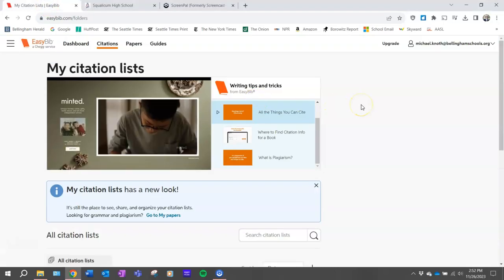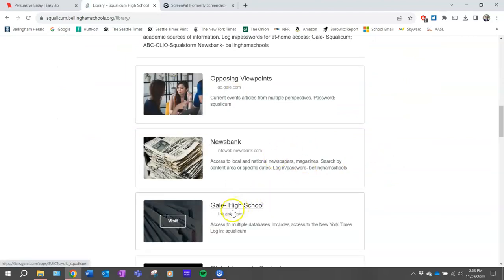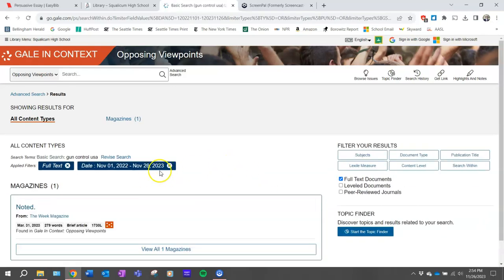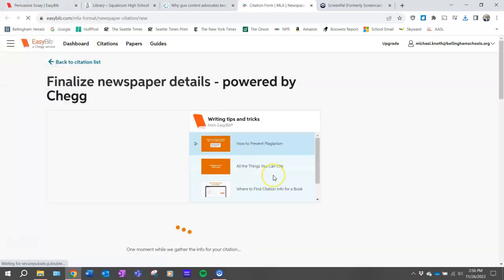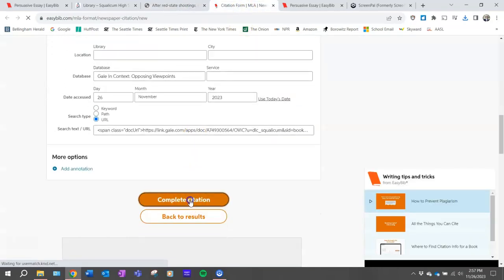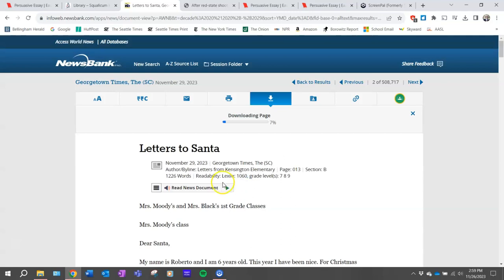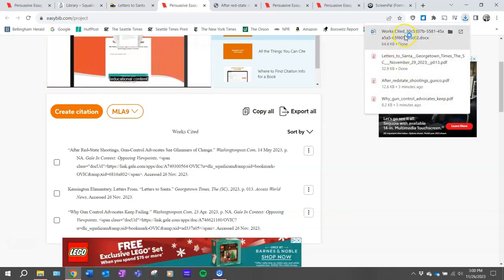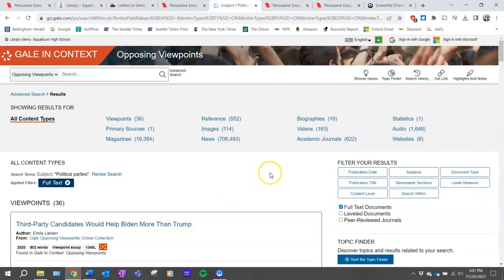Using the School's Databases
This explains some of the useful elements of the school's databases.